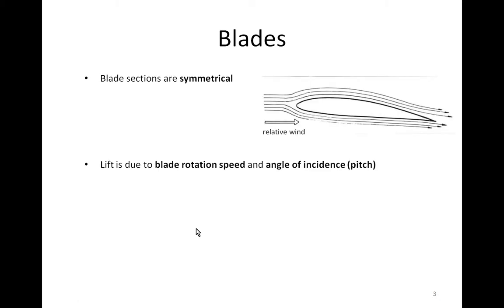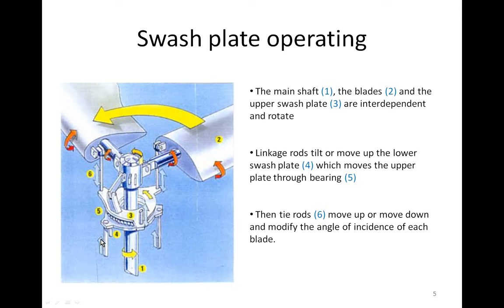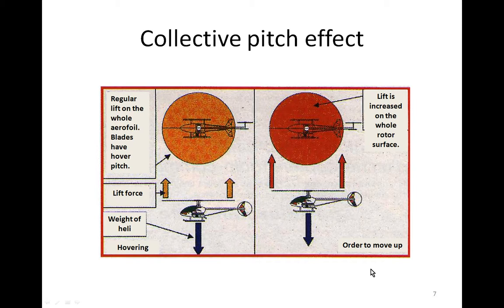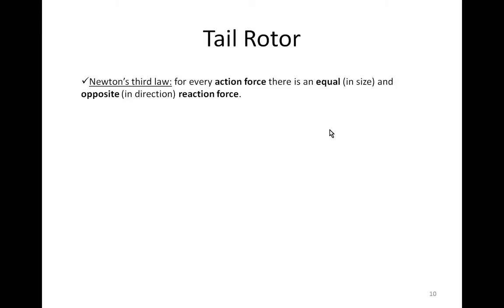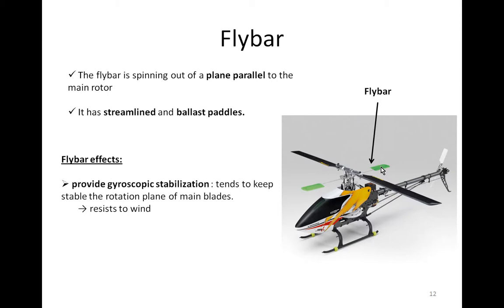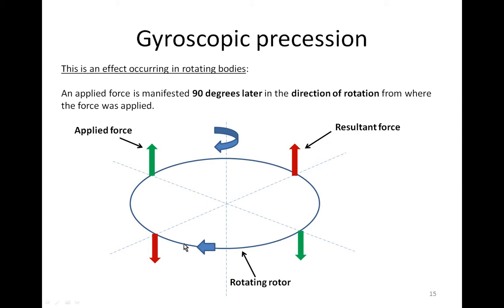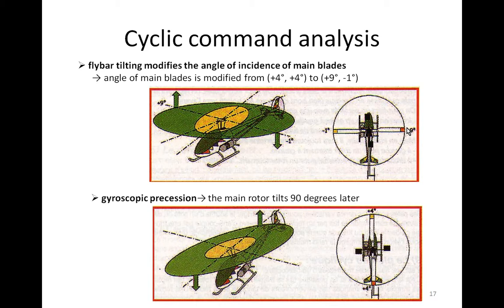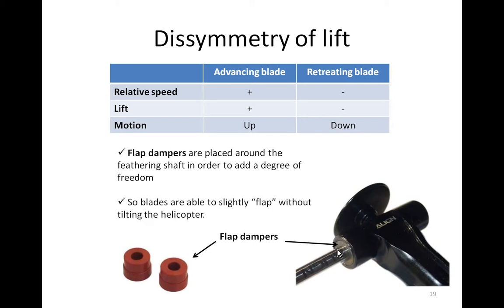Webcast - RC Heli Aerodynamics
PowerPoint presentation about RC heli aerodynamics